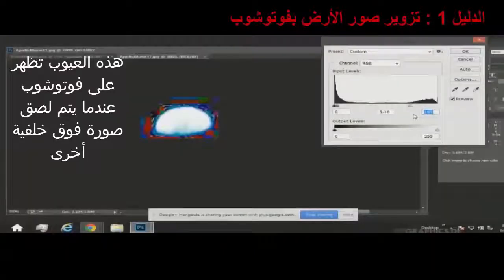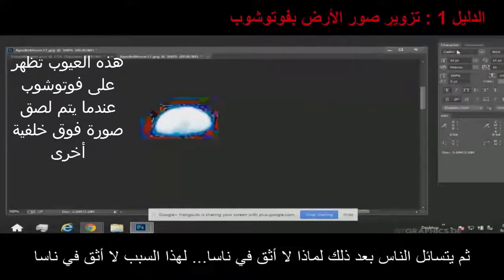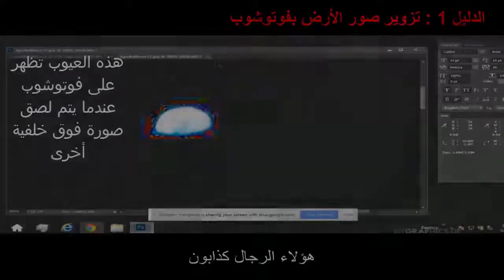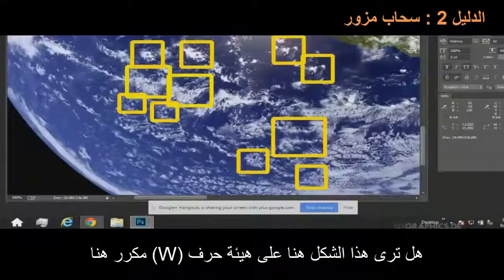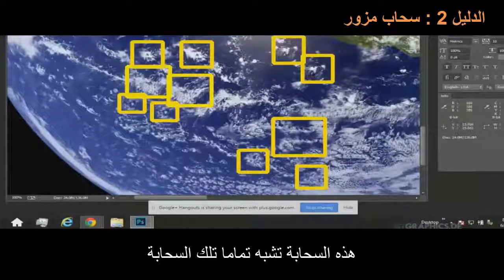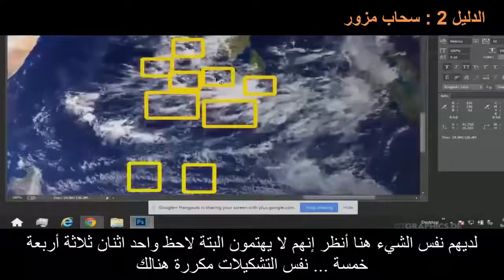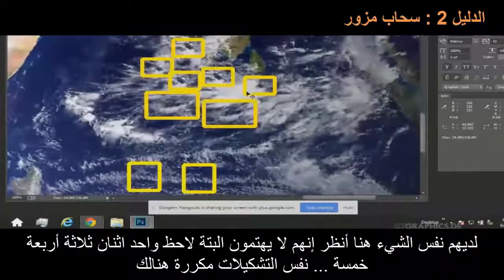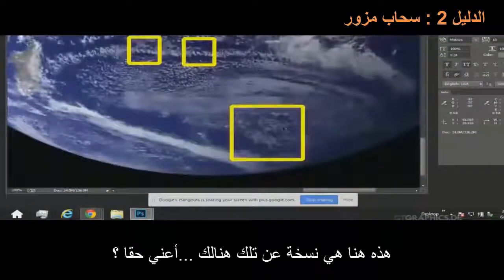كذبة العصر الأرض المسطحة الجزء الأول وكالة الدجال ناسا